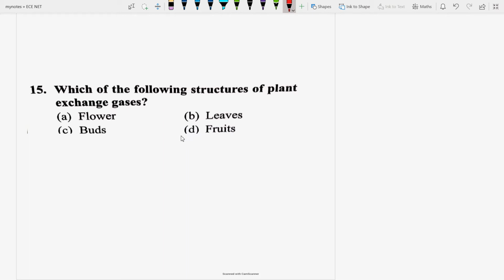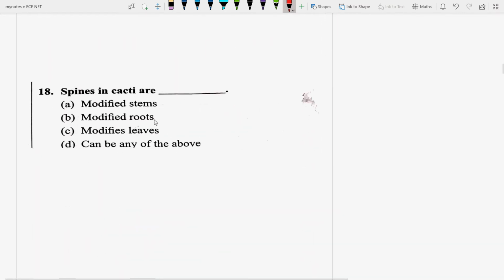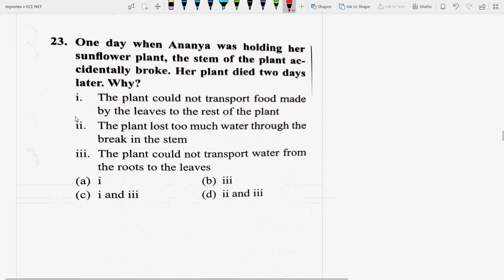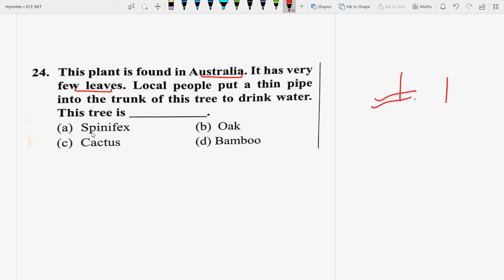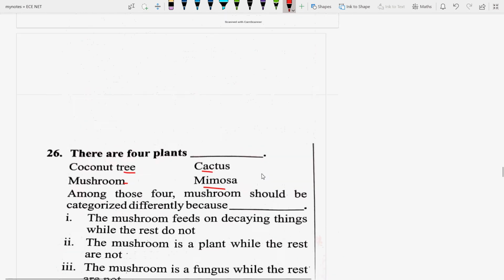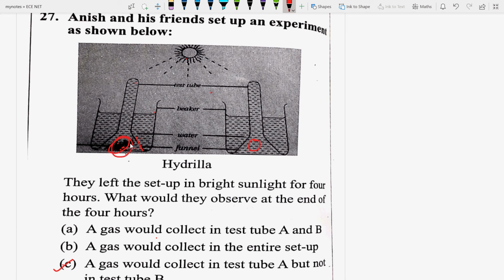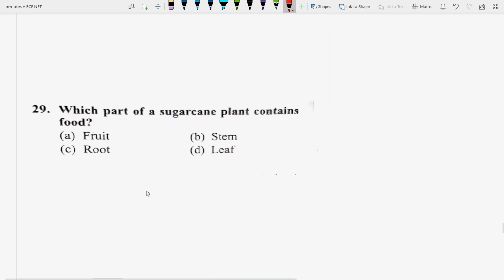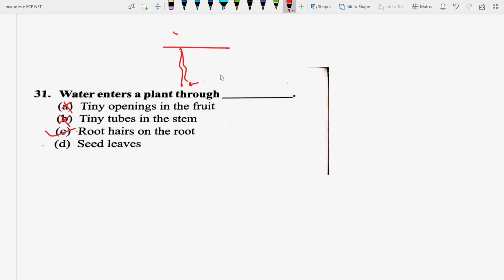IIClass4IIOlympiadexamsIIScienceIIPlantlifeIIMCQsIIsolutionII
Olympiad Science MCQs from plant life class 4 are discussed

6 months of research exp. from University of Paderborn, Germany in Monolithic microwave integrated circuits (MMIC) at 94 GHz on topic “Design &  simulation of switching power amplifiers mainly Class E and Class F by controlling their no. of harmonics in cascade with RF oscillators using SiGe HBT in ADS S/W at 94 GHz”, already approved and submitted my proposal to DFG(German Research Foundation), qualified and got A1 certificate in German language from the Goethe institute,Chandigarh.
Recently started teaching Olympiad Maths and Science for class 4 students